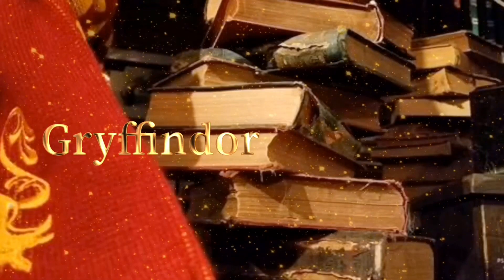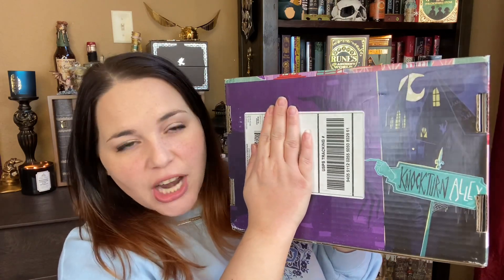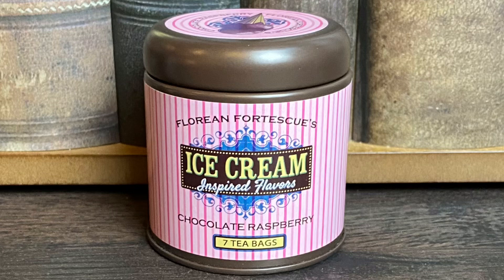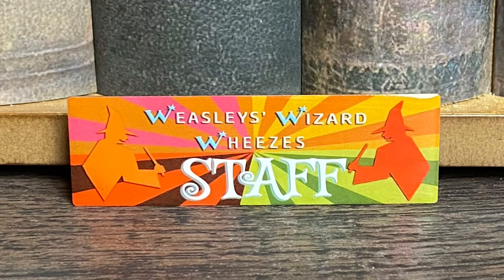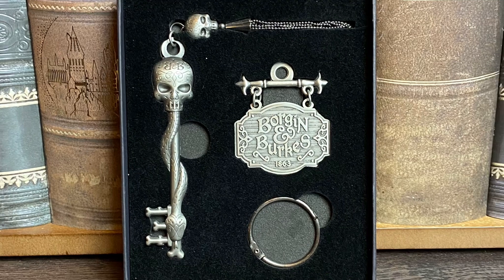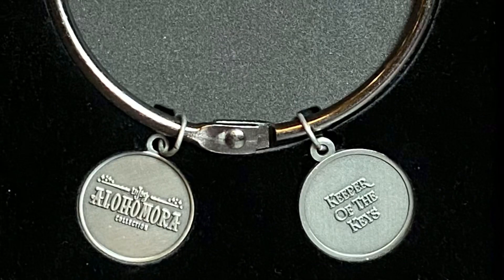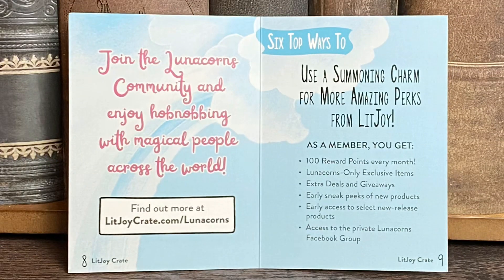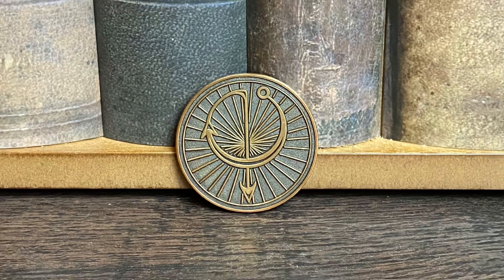LitJoy Crate Magical Subscription Box | Magical Ally | Unboxing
Hey guys!! Welcome back to another magical unboxing!! For this video, I will be unboxing the first ever box from LitJoy Crate’s new magical subscription box!! As always , I would love to hear from y’all in the comments down below!